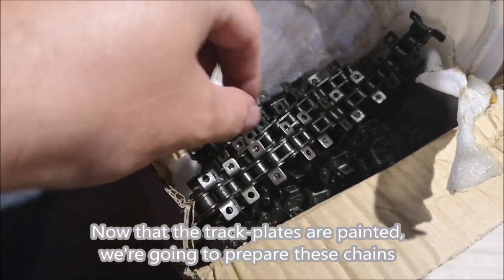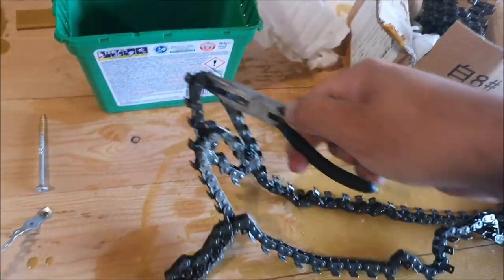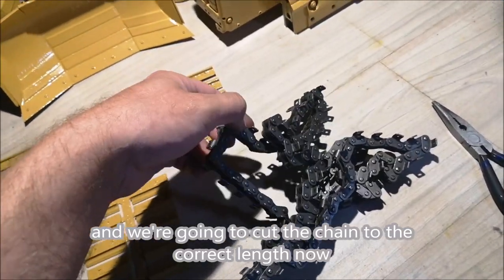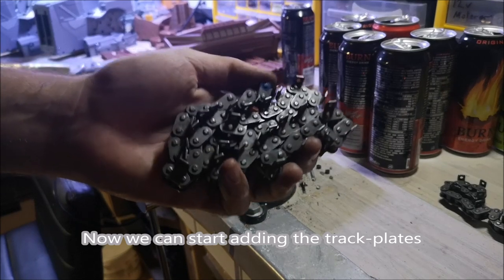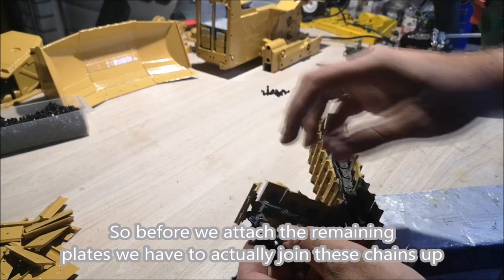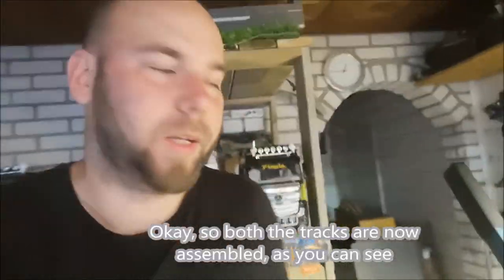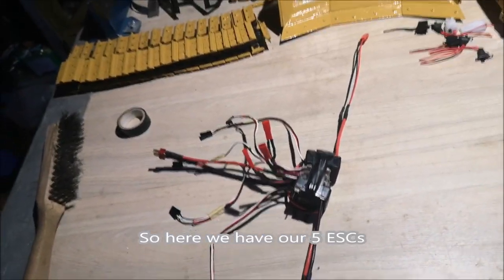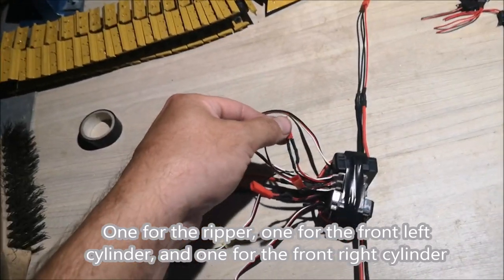Making a 3D Printed D6 Bulldozer PART-4/6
We create the tracks for our dozer, and mount the rollers for the tracks.